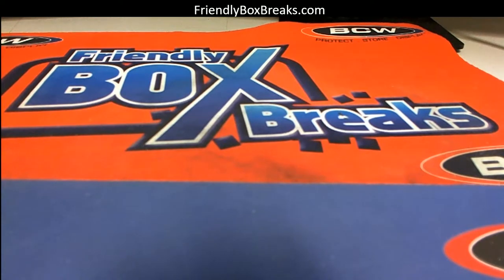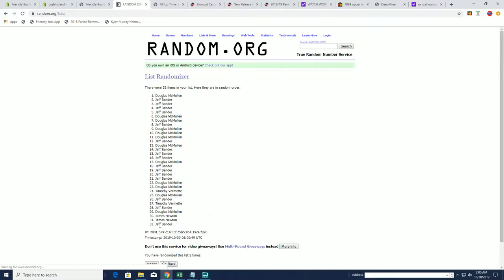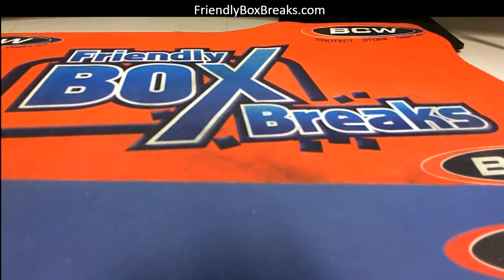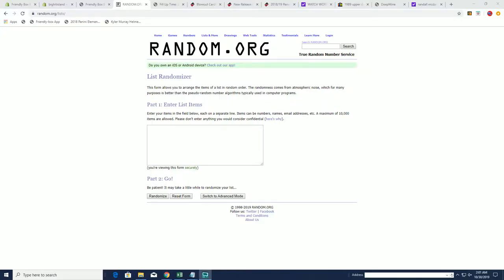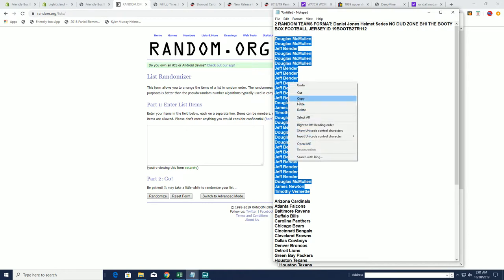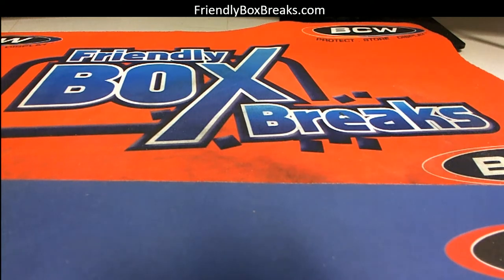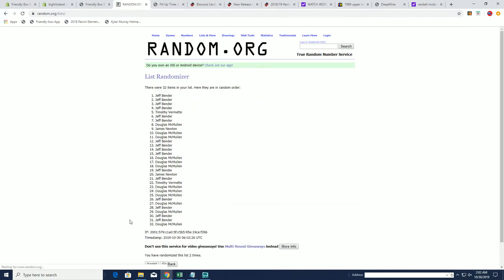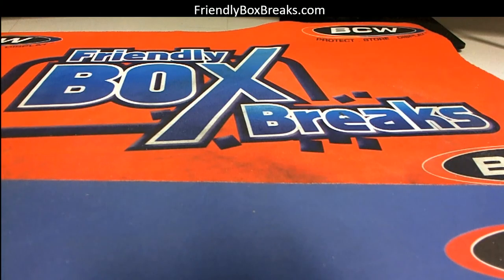Random for Island movement and Daniel Jones Helmet booty box 112